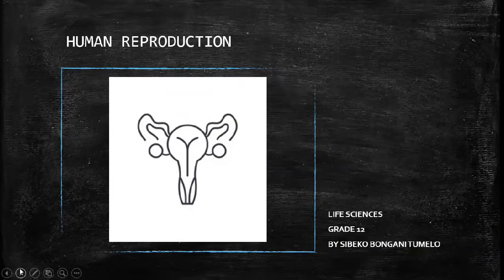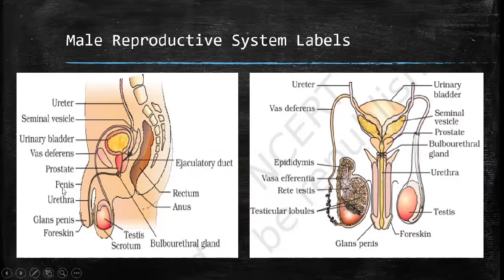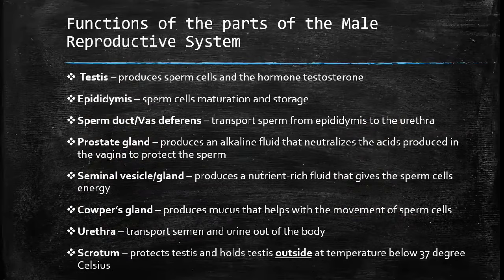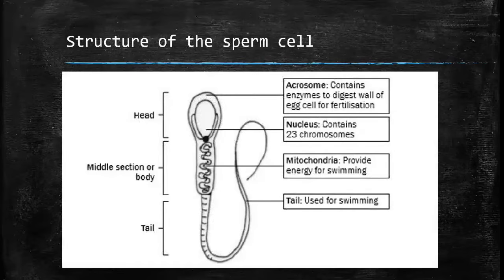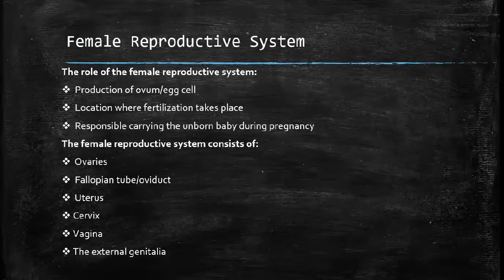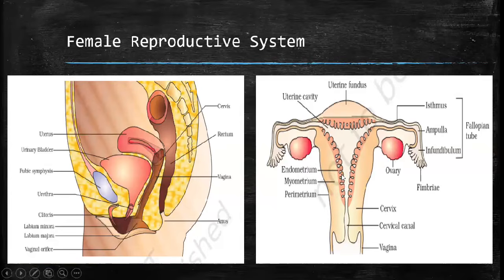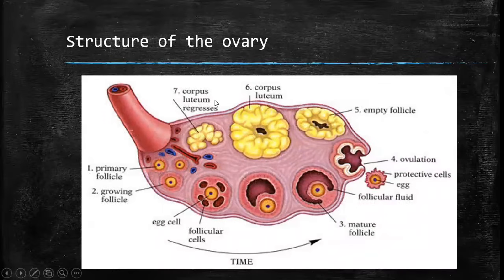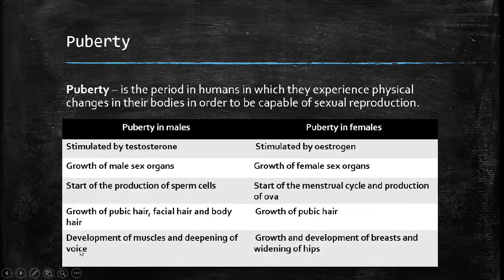Life Sciences: Human Reproduction Grade 12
LESSON PLAN:
- Male Reproductive System (Its role and what   does it consists of)
- Structure of the sperm cell
- Female Reproductive System (Its role and what does it consists of?)
- Structure of an ovary
- What is puberty?